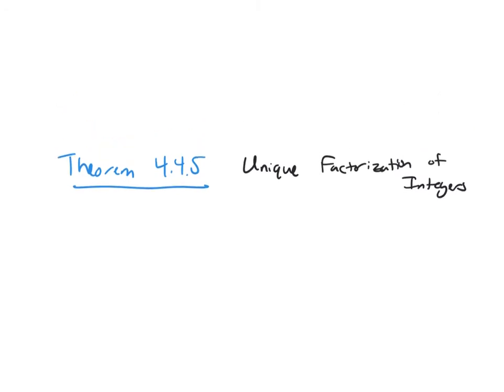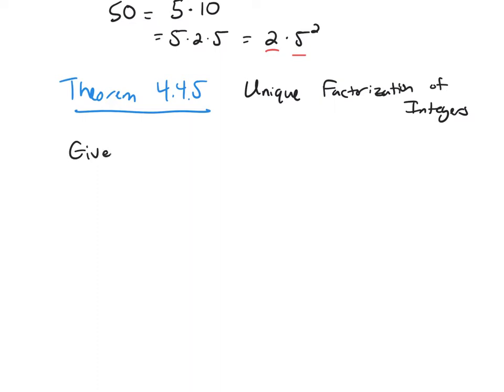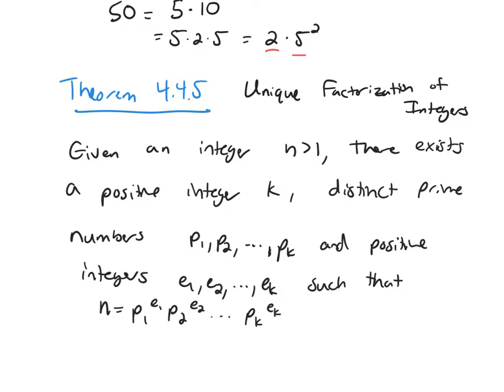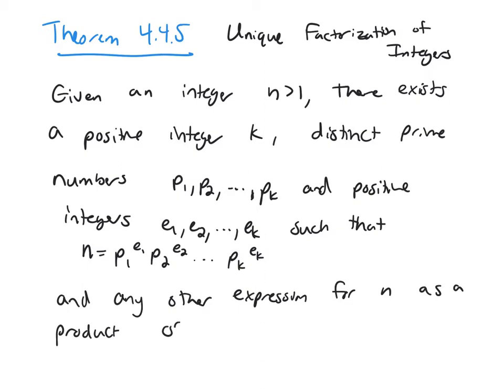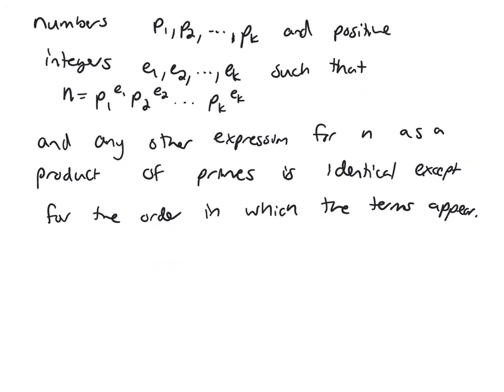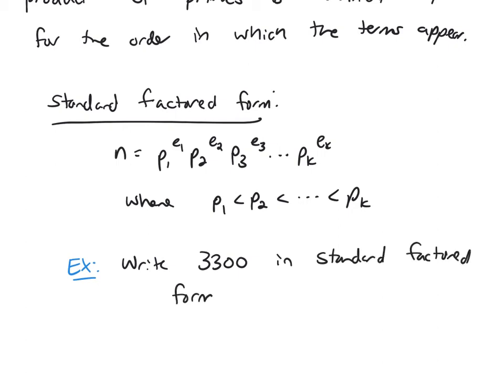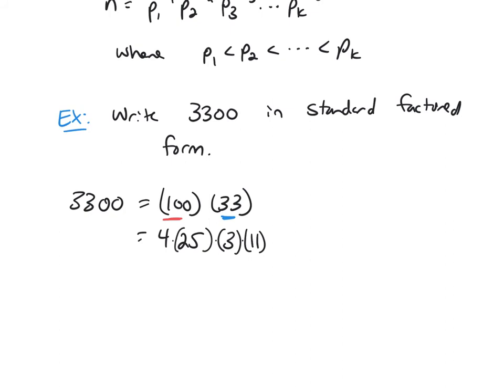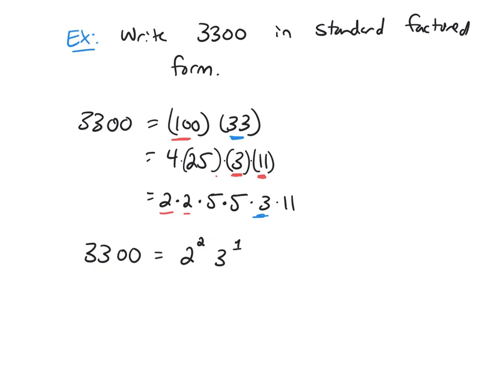Unique Factorization of Integers